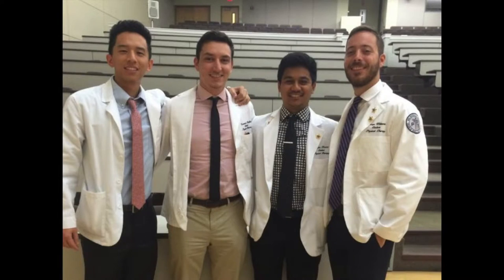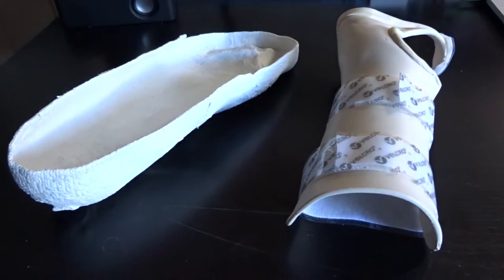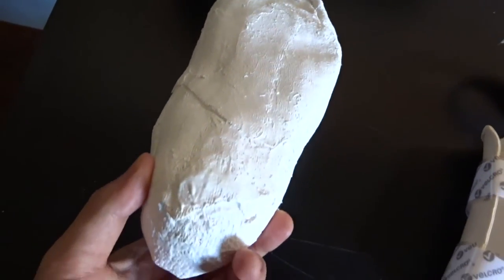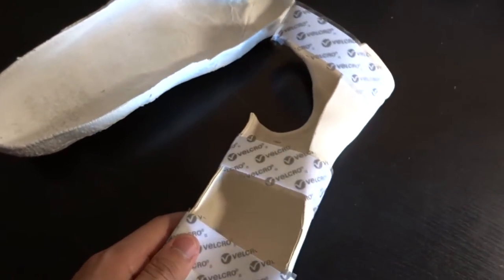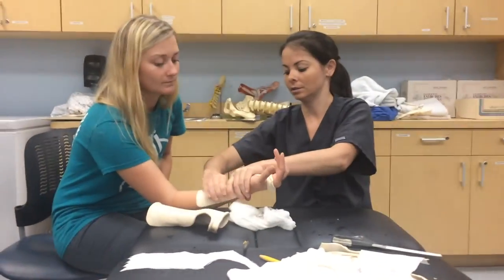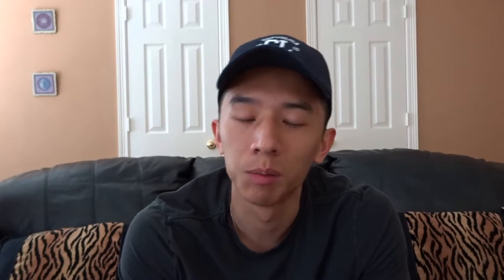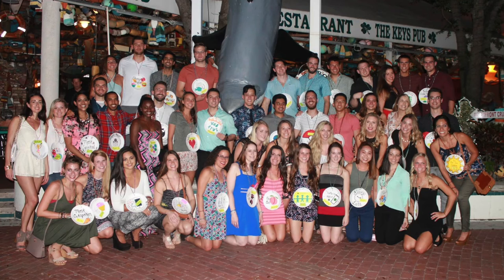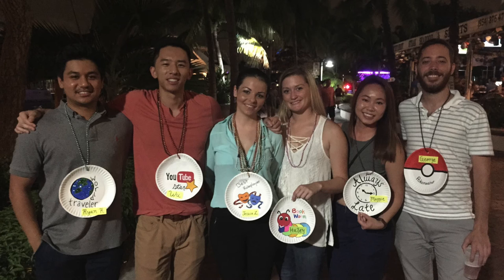Life of A PT Student [EP.53 ORTHOTICS LAB | GOING AWAY PARTY]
Join me on my journey in becoming a physical therapist! I am currently a second year physical therapy student.

Songs:
Atmosphere- Always Coming Back Home To You

Special thanks to Eden for digitalizing my logo.